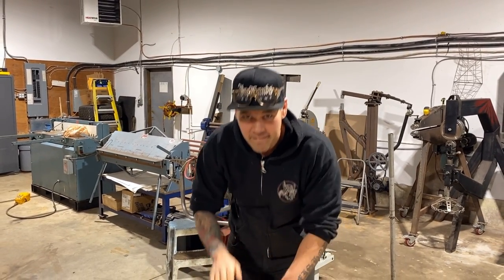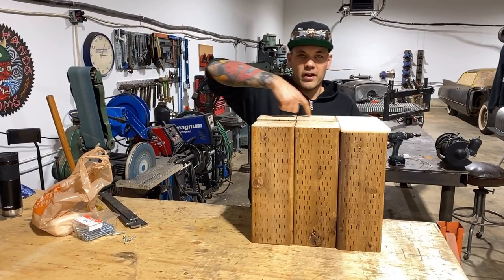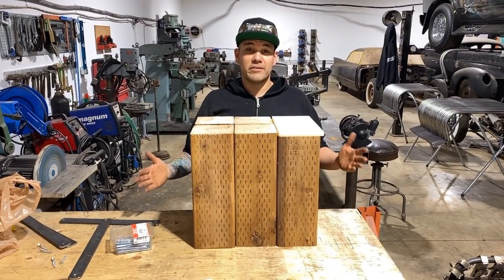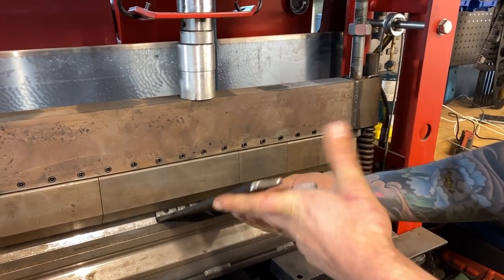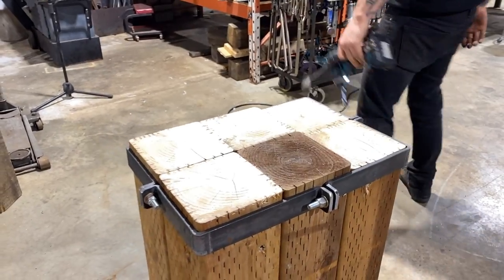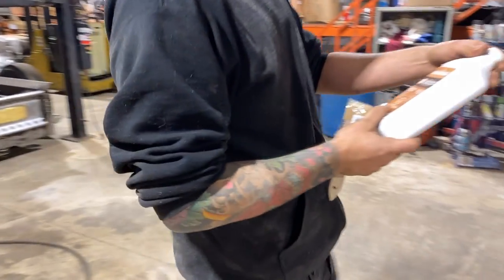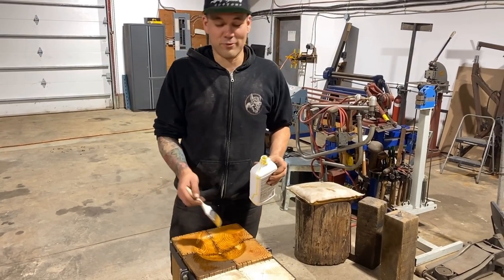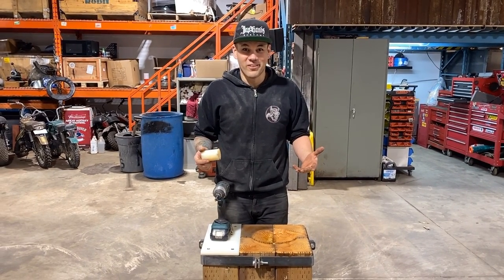How To Make Your Own Shrinking Stump for Metal Shaping!! (EASY Step By Step Build)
On this episode of Make It Kustom, I build a shrinking stump from a 8Ft fence post, some flat bar and nylon.

Here are some other metal shaping channels that have helped me over the years